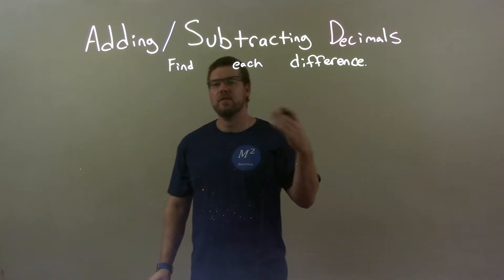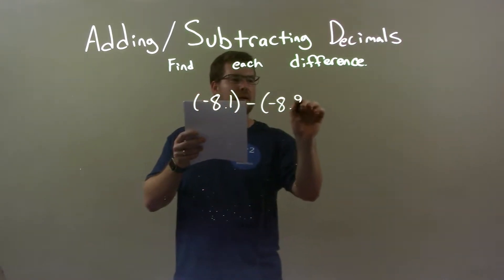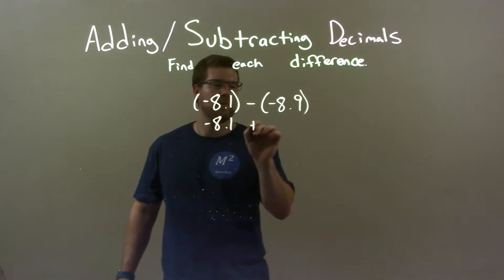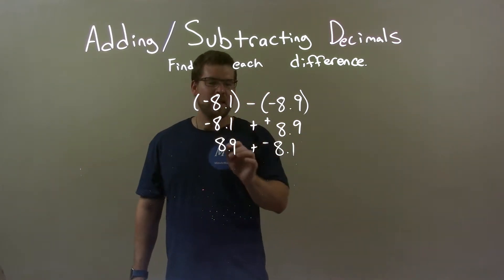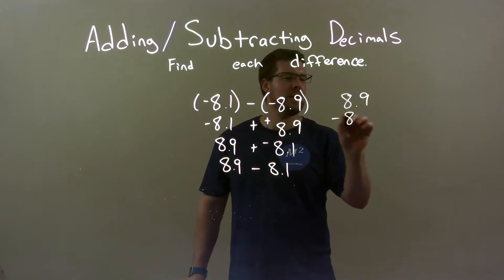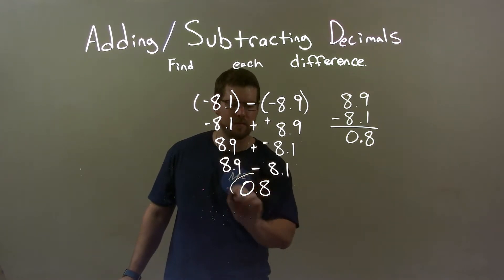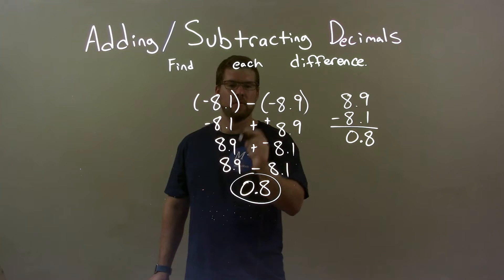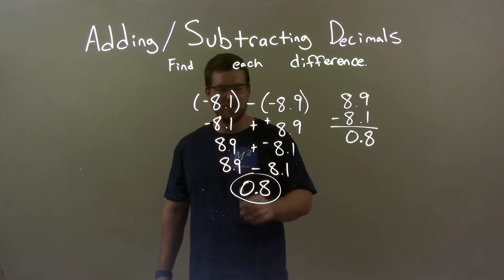Find the Difference (-8.1)-(-8.9)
A math video lesson on Adding and Subtracting Decimals. This video evaluates (-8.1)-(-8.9)